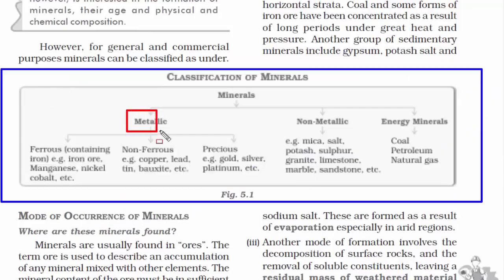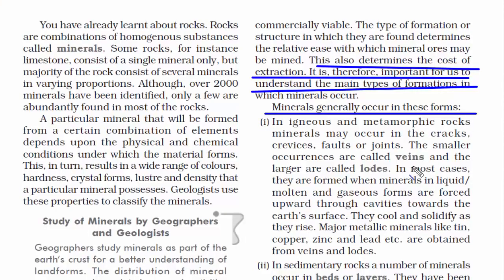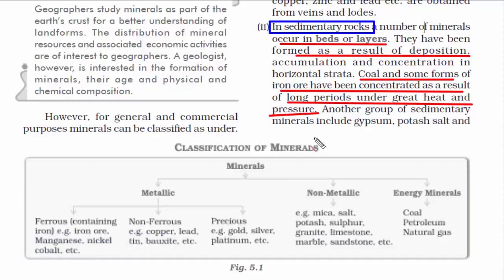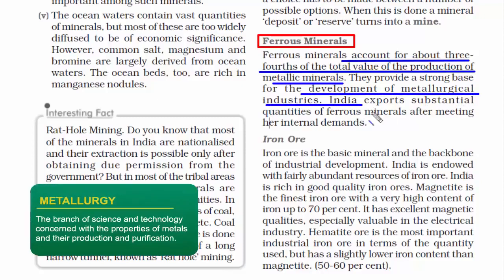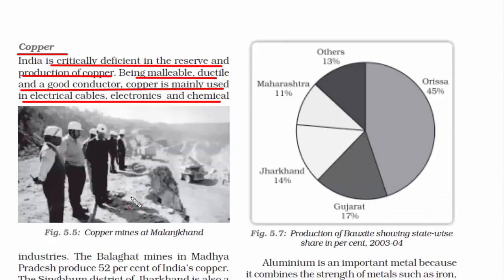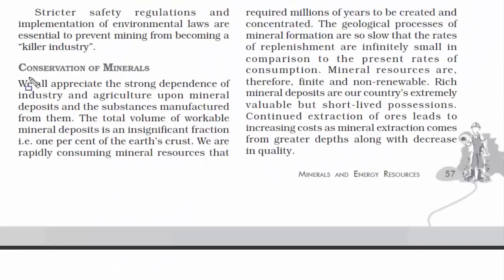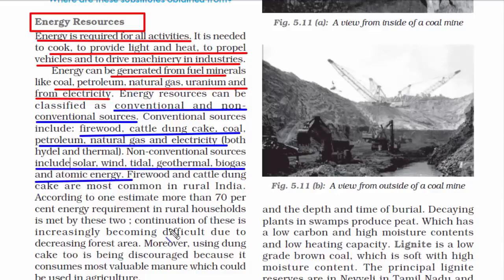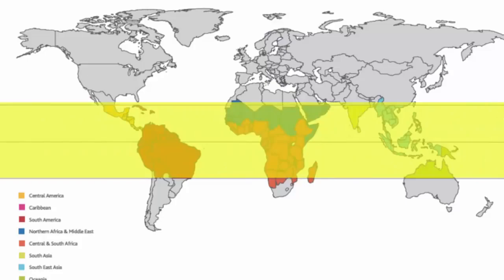10th CH 5 Minerals and Energy Resources